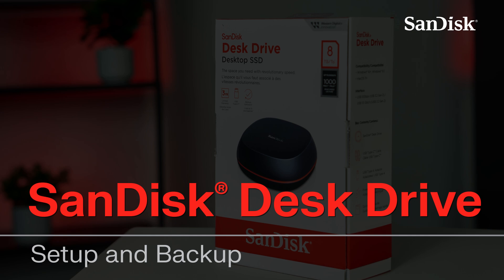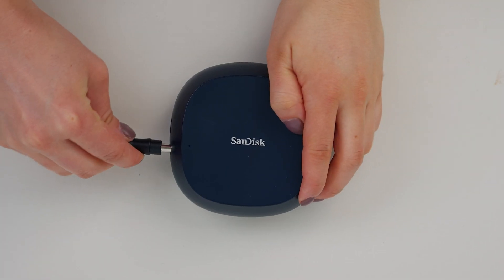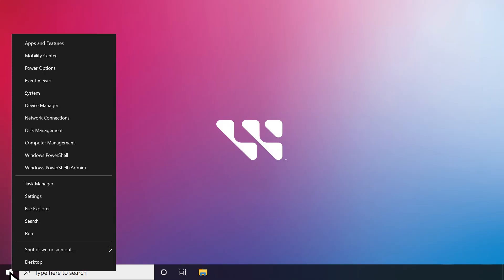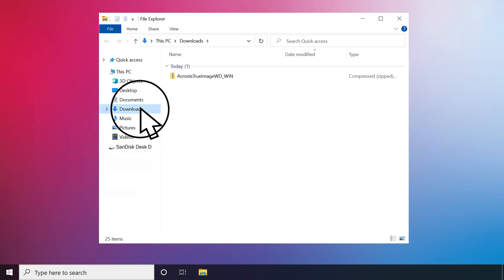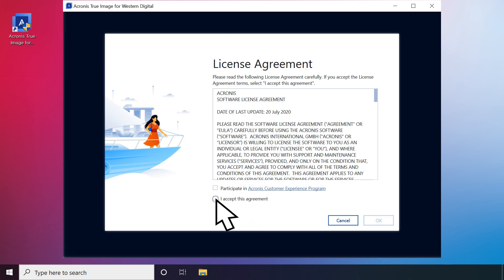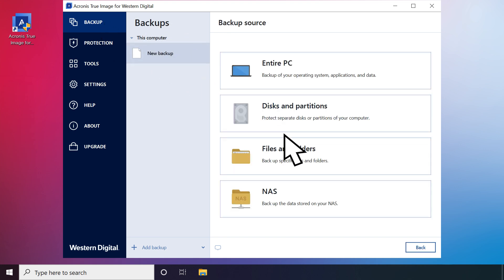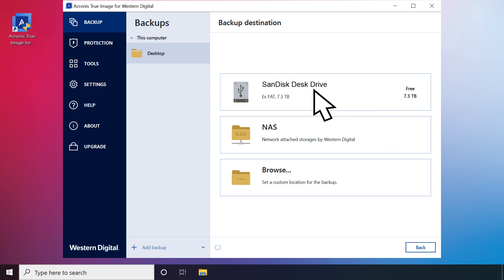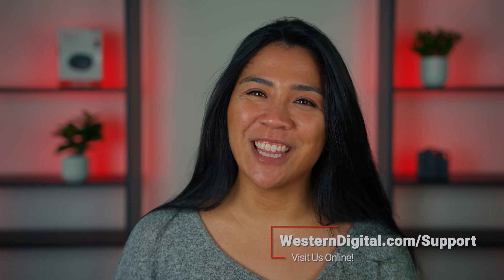Setup and Backup: SanDisk Desk Drive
This video discusses how to setup the SanDisk Desk Drive and backup files using Acronis True Image for Western Digital.

0:00 Introduction
0:13 What's In the Box?
0:31 Setup SanDisk Desk Drive
0:54 Download Software
2:10 Backup Files